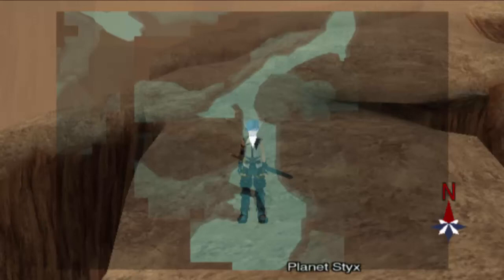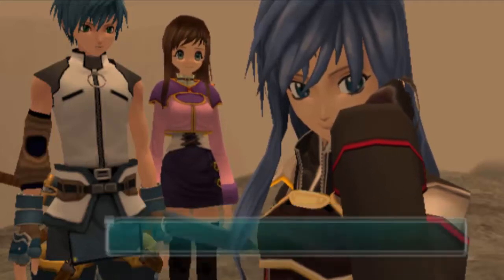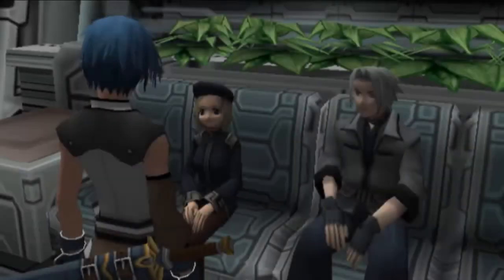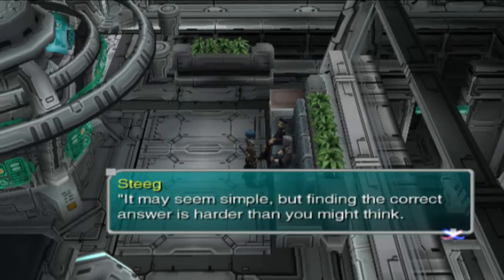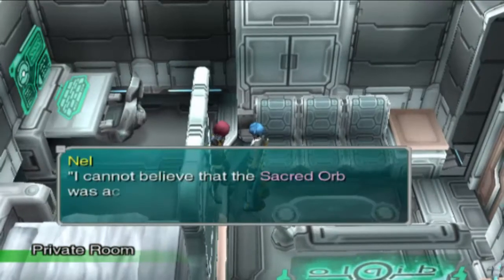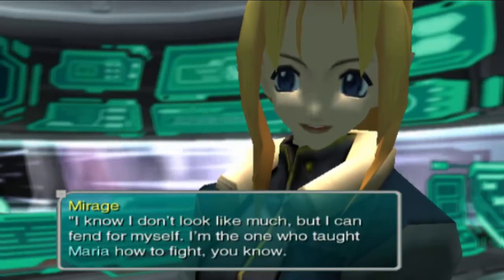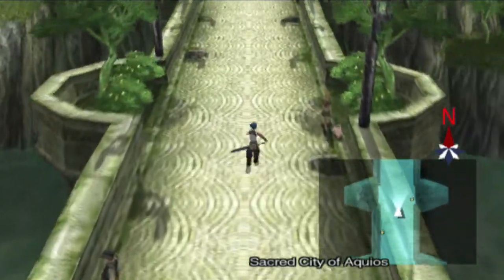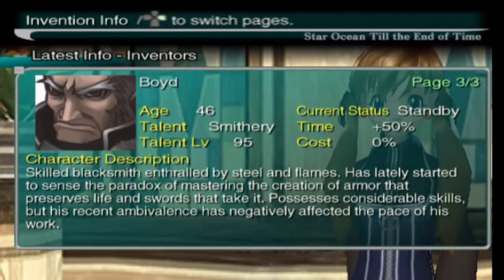Let's Play Star Ocean Till the End of Time - Part 84 - How Many Times Will We to Return to Elicoor?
Hello everyone!

In this episode, we get in contact with the Diplo and make our way back to somewhere we've been before in search of something we've found before.